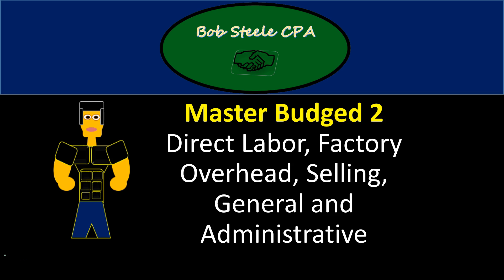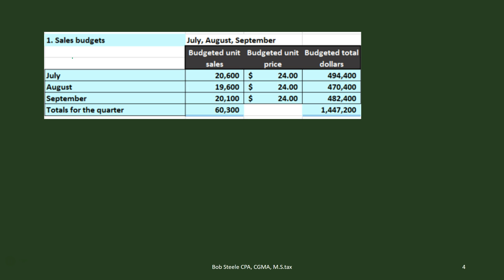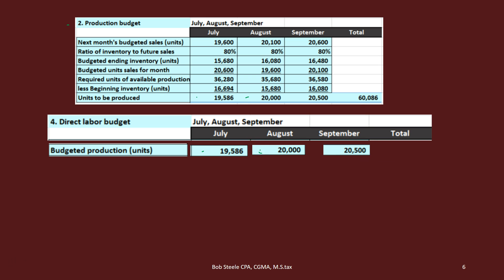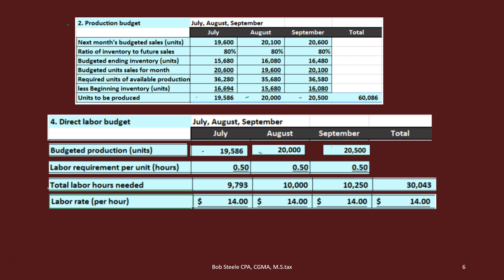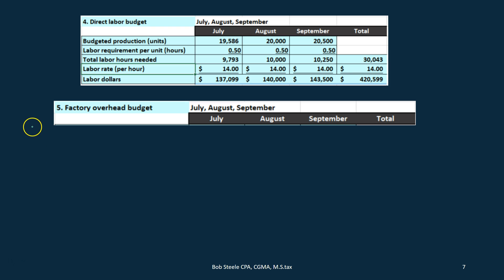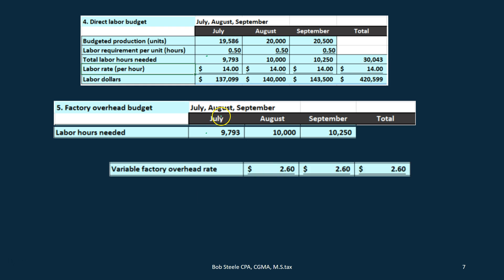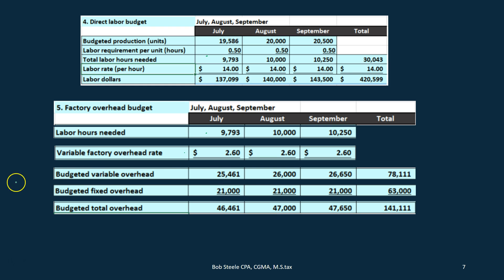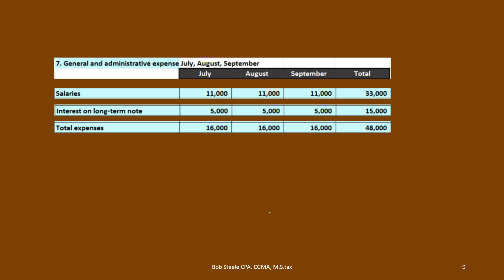2200.20 Master Budged 2 Direct Labor, Factory Overhead, Selling, General and Administrative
The master budget for a manufacturing company is one of the most comprehensive budgeting processes, requiring the budgets to be created in order, starting with the budgeted sales, all other budgets depending on sales budget. Every organization has a budgeting process weather simplistic budging or complicated budgeting. Master budget for a manufacturing company provides the principles needed for any budgeting and planning process.